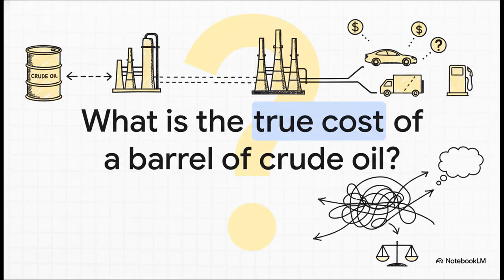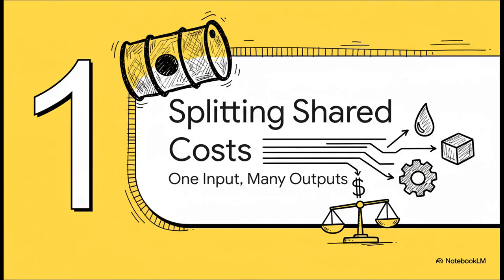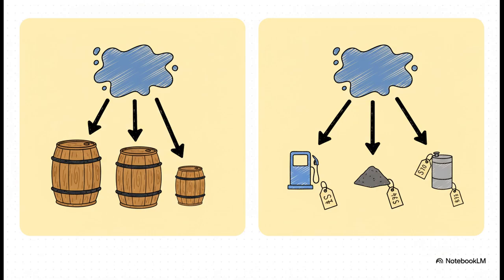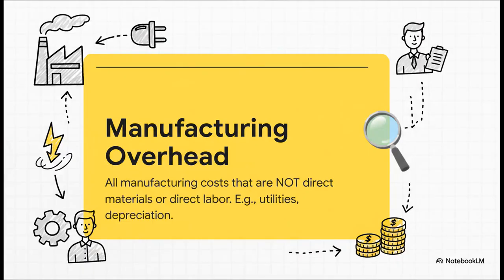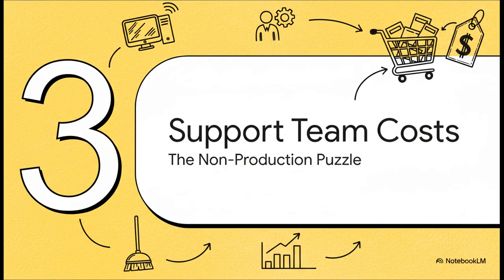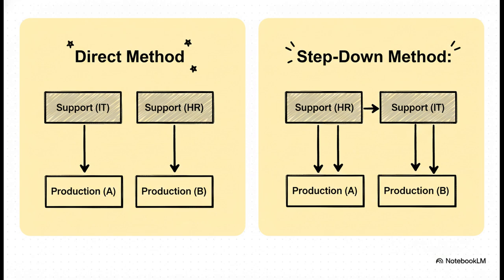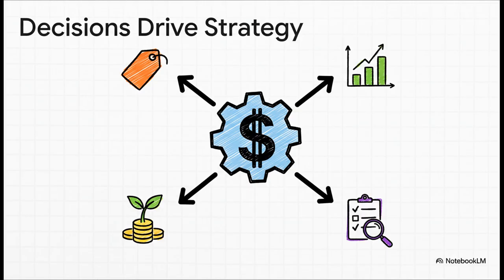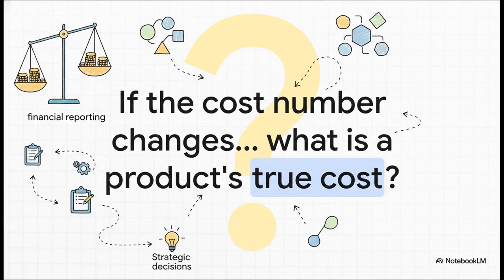Recap Unit 9 Version 1